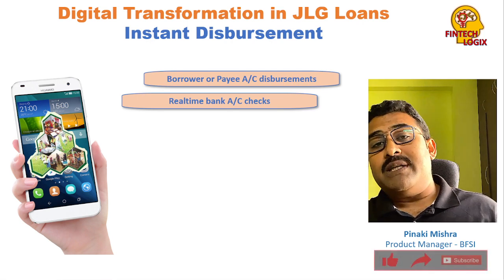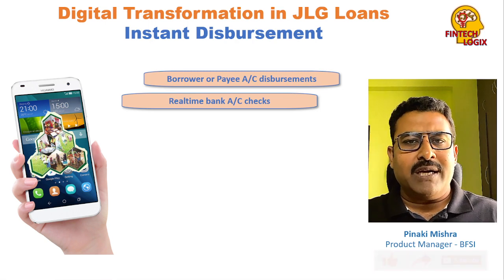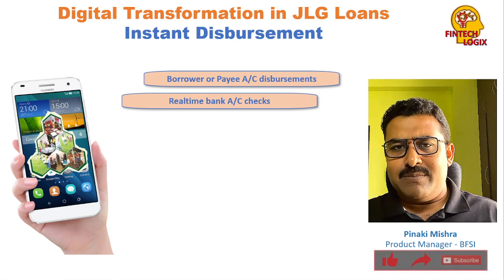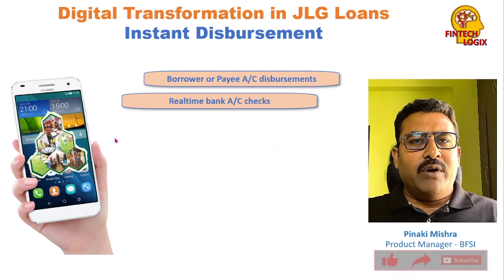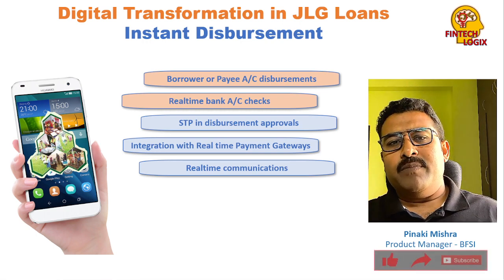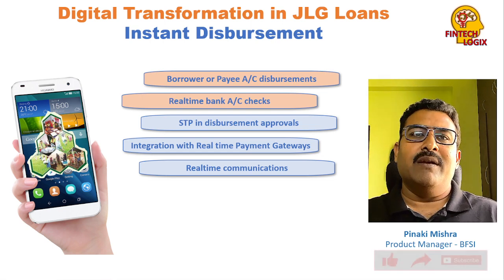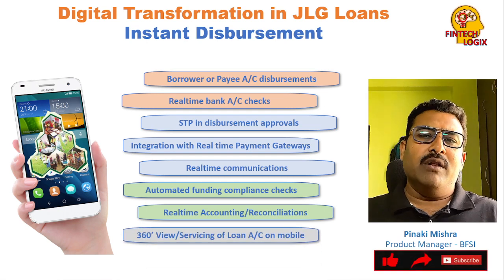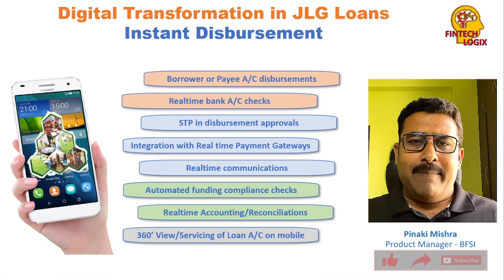Disbursement Digitization in JLG Loans || Automated Disbursement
Automation in disbursement is really a game changer in bringing down the turn around time of a loan origination cycle. Normally as product managers we think of reducing the time for loan applications processing or underwriting but actually delays in disbursement adds a lot of time to the overall delay in disbursement. Lets look at some of the digitalization in the same space how it is helping.